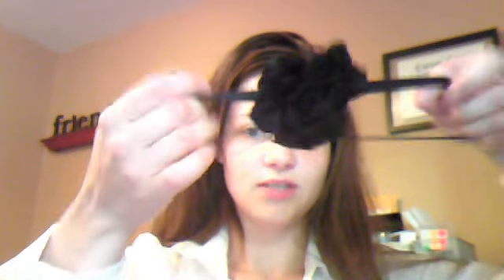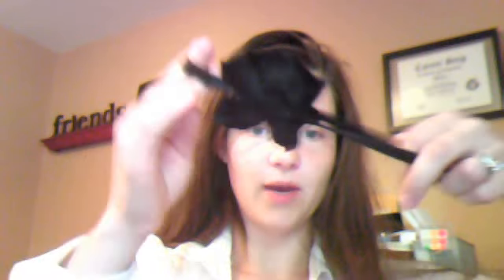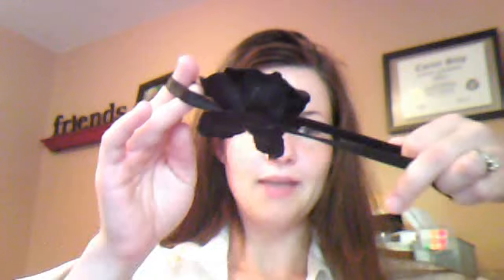Updo with Headband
Fancy updo with headband for long/medium hair